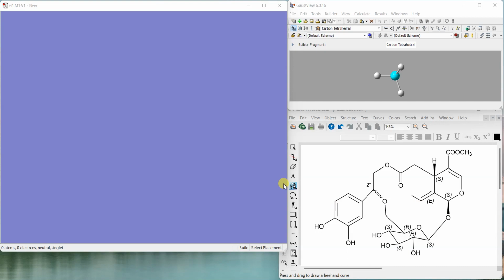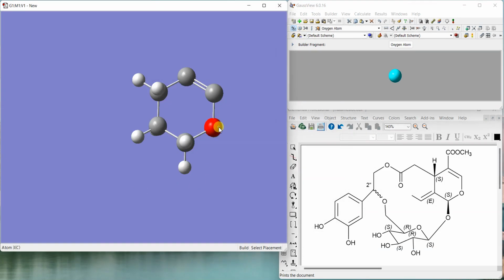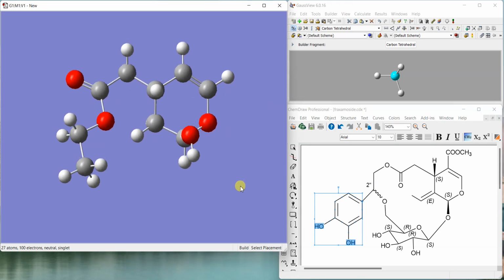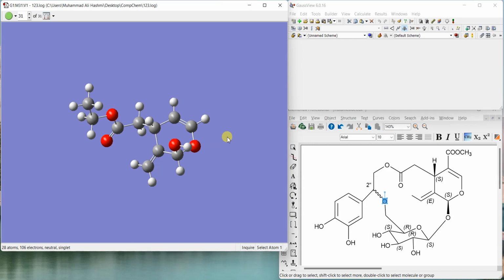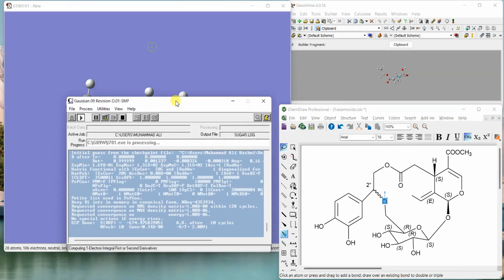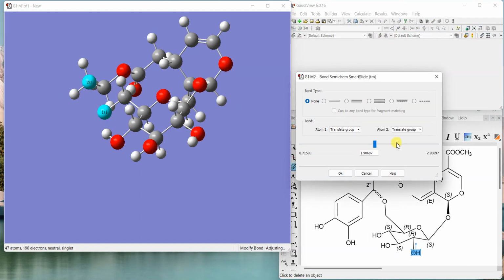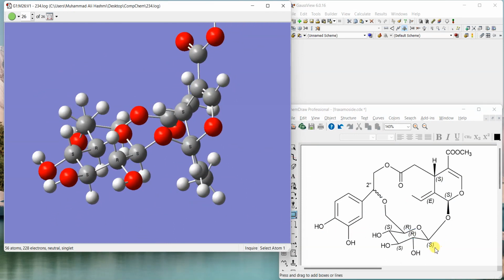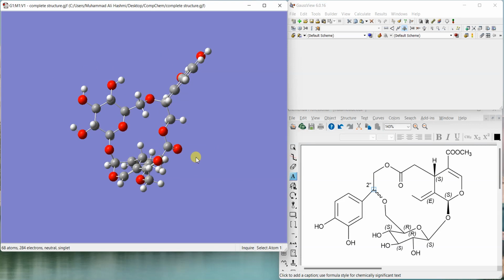Tutorial 23 | Drawing Complex Natural Products in Gaussview | Dr M A Hashmi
In this video, I describe how to draw very complex molecules especially natural products in GaussView.